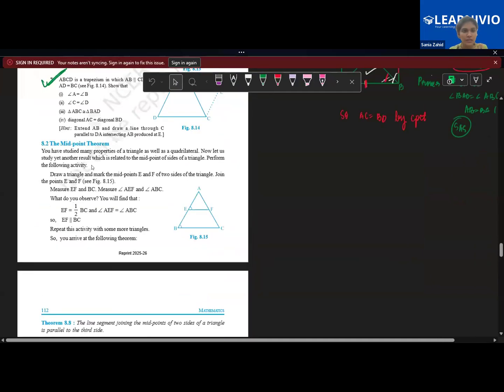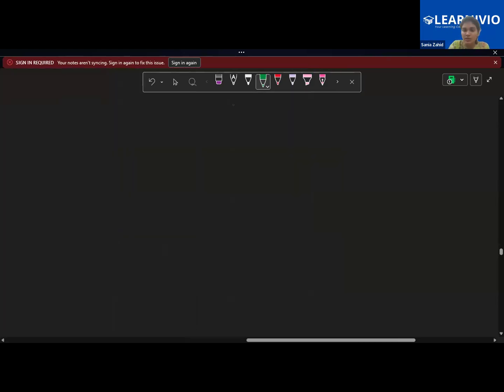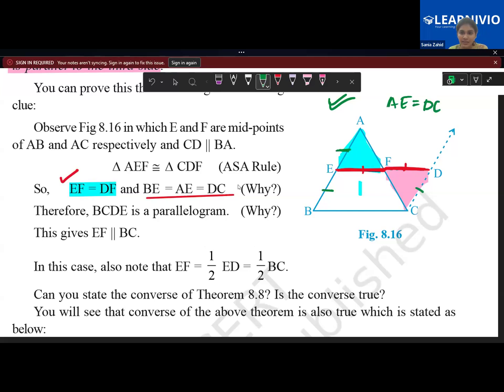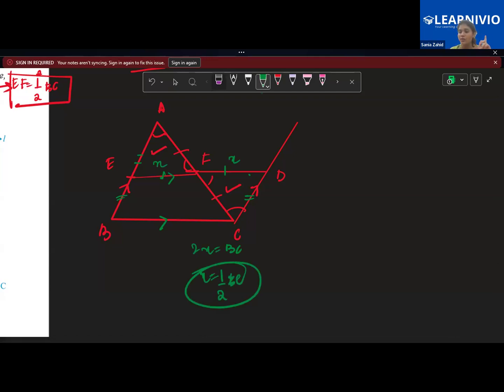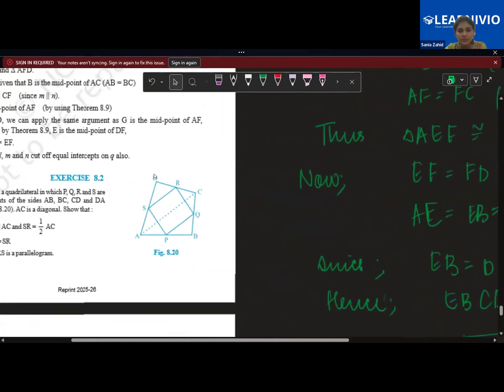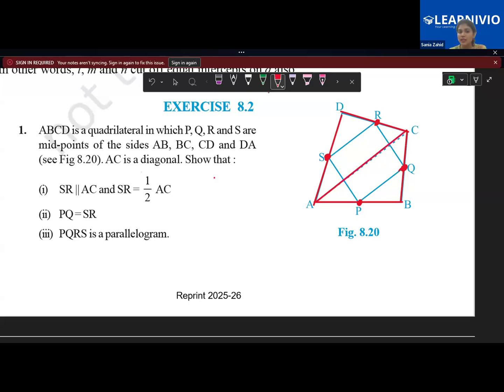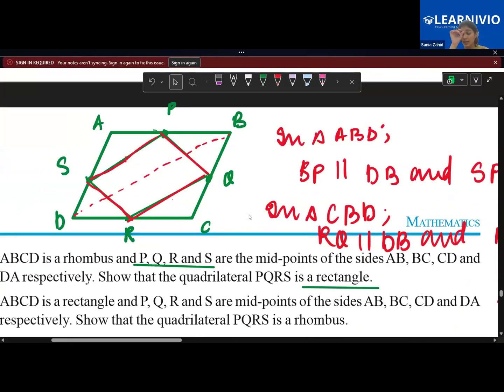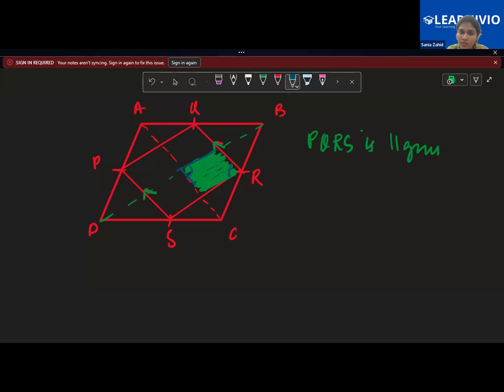Learnivio | 9th_CBSE_M4_2025-10-25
Edukiran Pvt Ltd
109, Pocket 1, Jasola, New Delhi - 110025
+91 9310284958